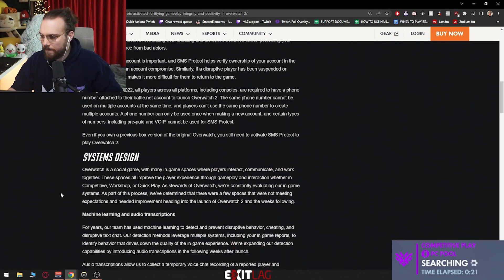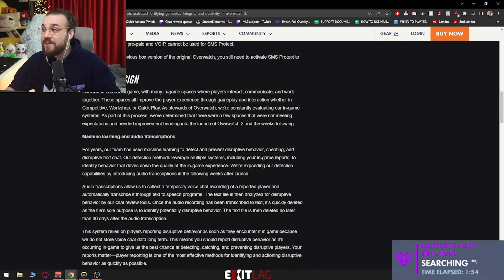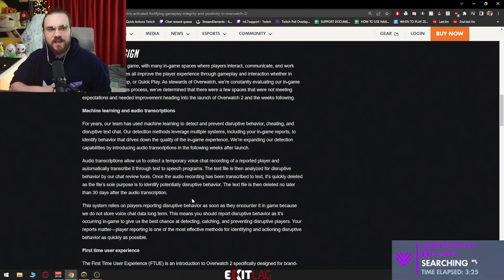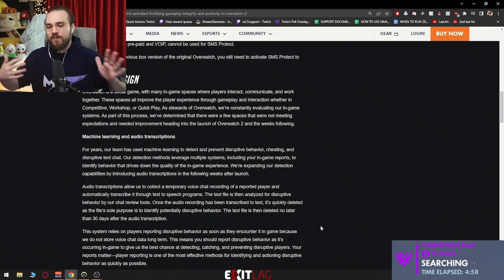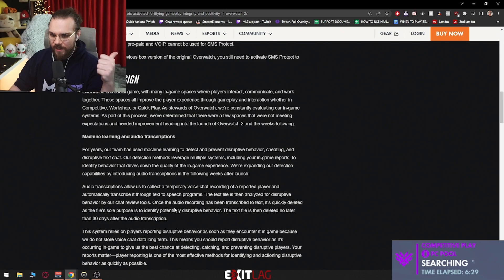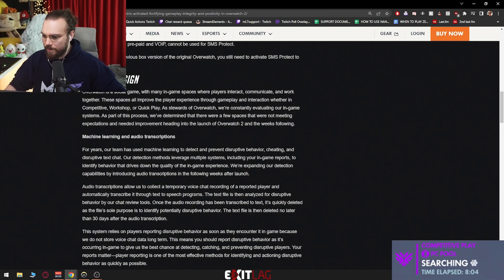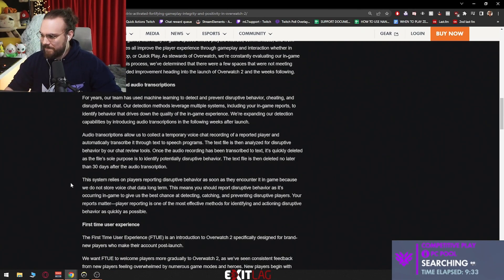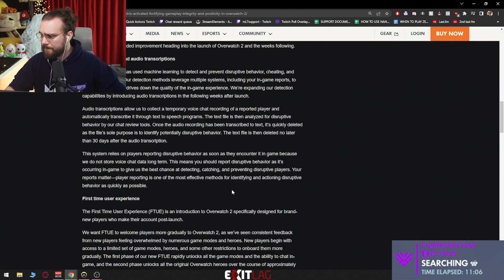Blizzard adds more protection for OW2 VOICE CHAT